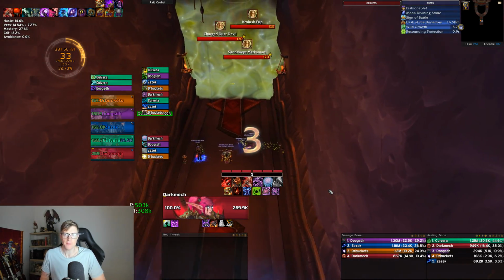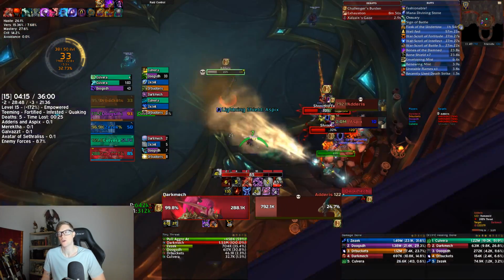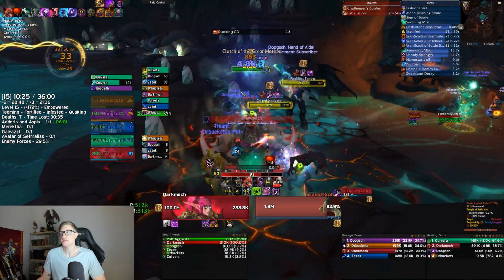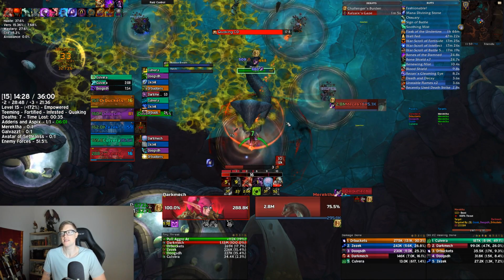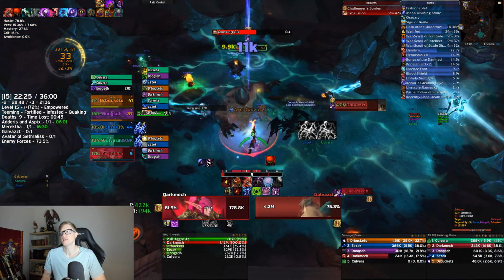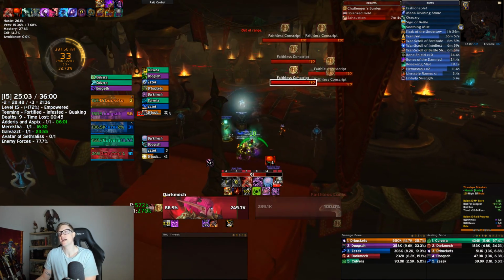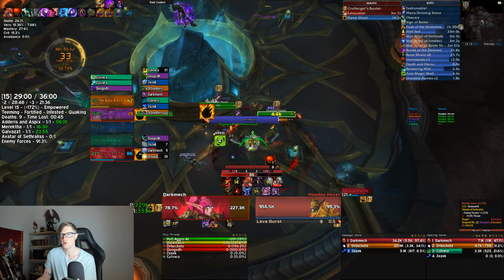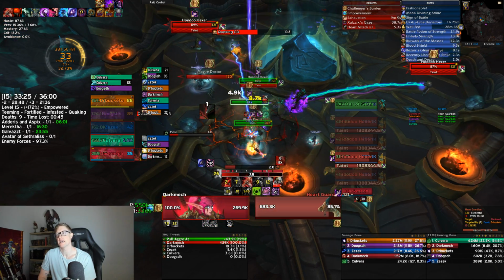Temple of Sethraliss M+ Guide: Pathing - Pulls - Mobs and Skips.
Like the art work/chat covers or my YouTube banners?

Like my Avatar or Outro Screen?

Music Intro - High Fever by Berserkyd
Music Outro - Sudden Death  by Berserkyd